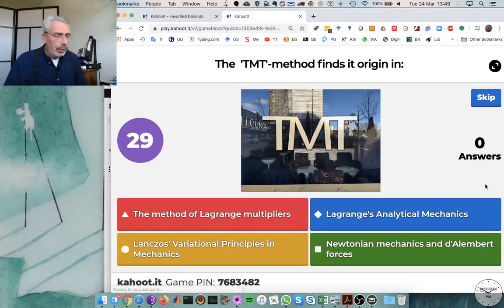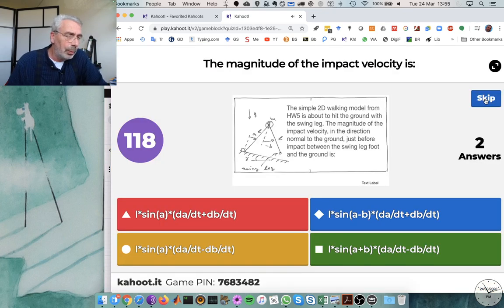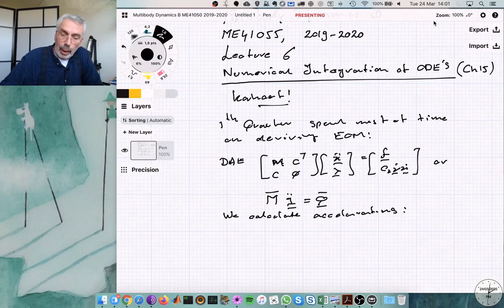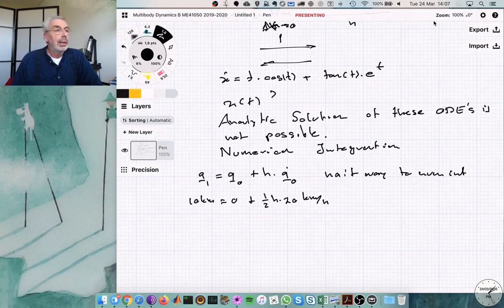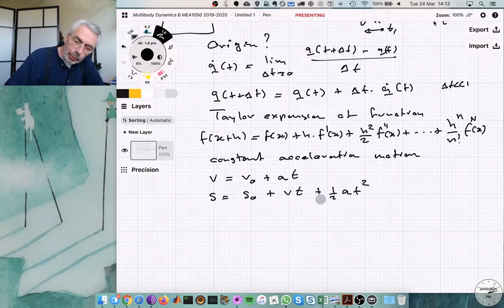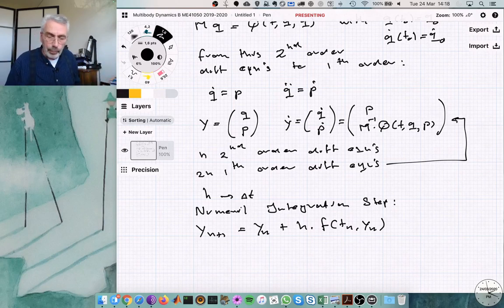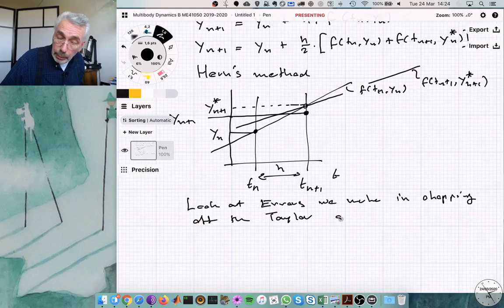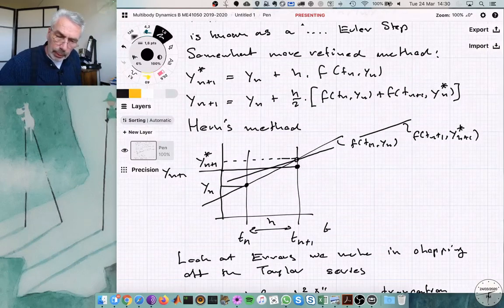Multibody Dynamics B, ME41055, 24 Mar 2020, Lecture 6, part 1